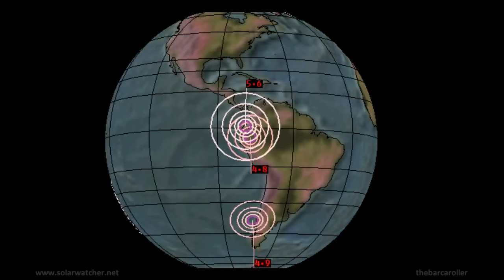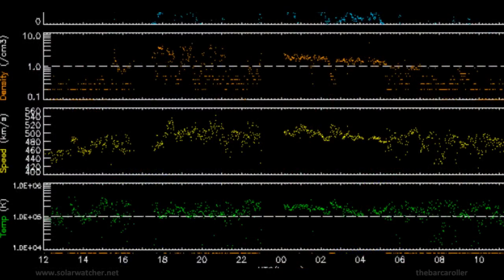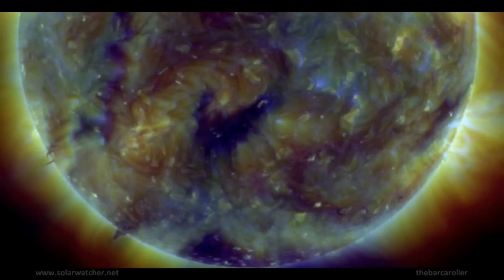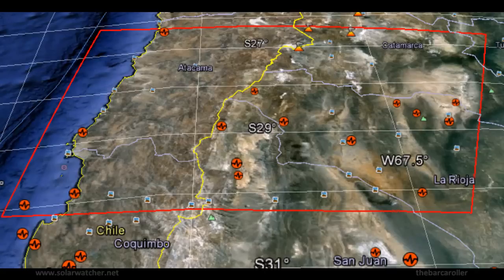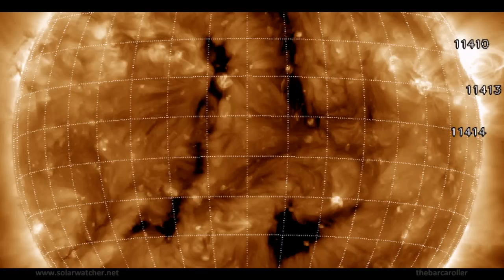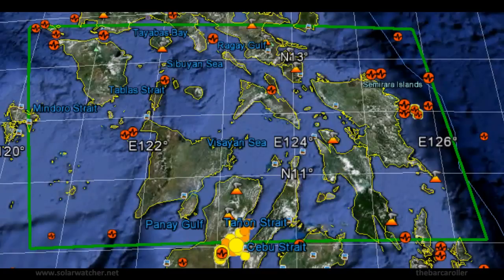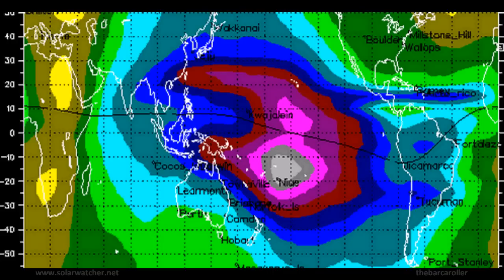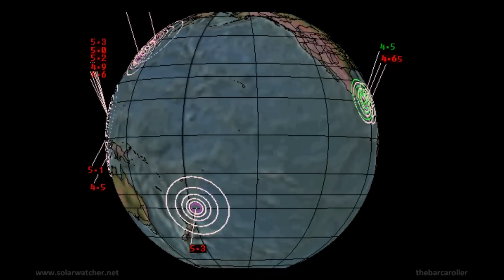Volcano / Earthquake Watch Feb 9-13, 2012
Targeting Coronal Hole (CH499). With associated solar disturbances and significant Pc3 spikes indicate a strong seismic event in the coming days. After analysis I have isolated (26-30°S Latitude). Solar symmetry to earth indicates best fit regions for a possible 7.0 Magnitude Earthquake are:

Kermadec Islands Region, La Rioja Argentina, Atacama Chile, San Juan Argentina or the Southern Mid-Atlantic Ridge. Time frame Feb 9-10

Targeting Coronal Hole (CH500) indicates a strong seismic event for the end of this watch period Feb 11-13. After analysis I have isolated (10-16°N Latitude). Solar symmetry to earth indicates best fit regions for a possible 6.5 Magnitude Earthquake are:

Nicaragua, Andaman Islands India Region, Samar-Mindoro Philippines, Gulf Of Aden or the Owen Fracture Zone.
*Possible volcanic activation (Bulusan Volcano)

Realtime Ionospheric Anomalies this week are: Fiji, Tonga, Samoa in the Pacific Islands, South West Indonesia and the Ryukyu Islands Japan.

The spinning world globe at the start of the video is a free program called Earthquake3D
The use of images and voice from this video may NOT be used by another party and this video will not mirrored under any circumstances as annotations will be added to the video with important updates.

**Updates and Annotations will be added below**